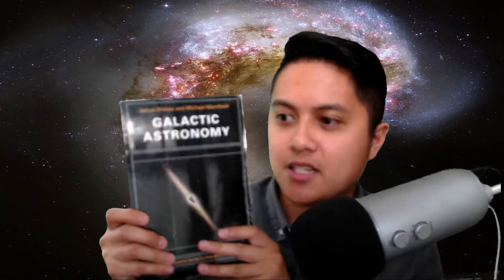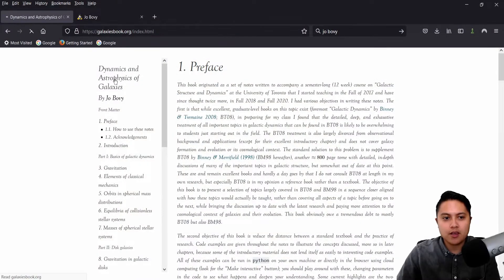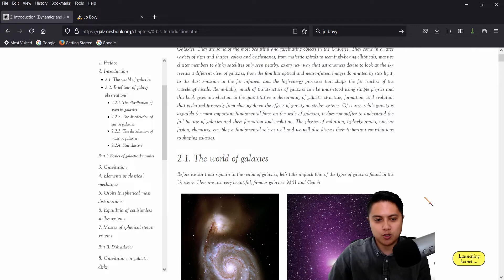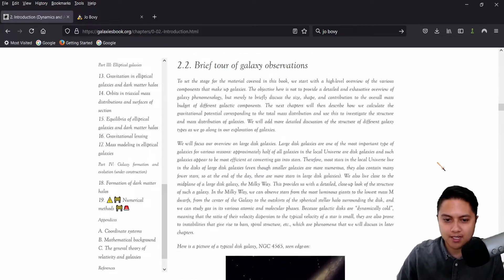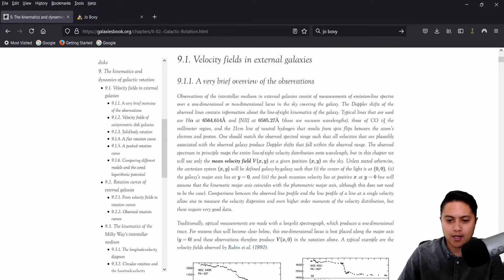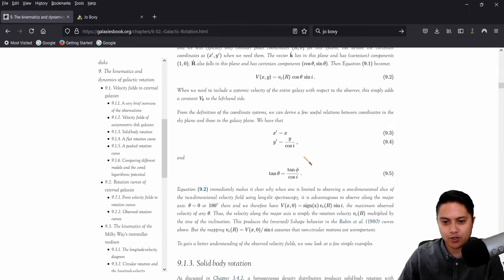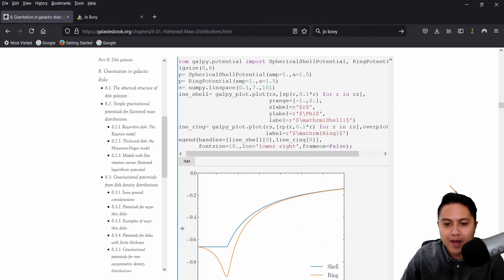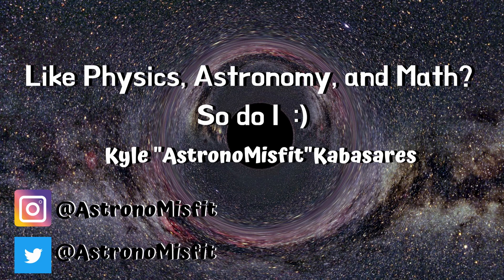Previewing a New Book on Galaxies/Galactic Dynamics!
I talk about my excitement regarding the upcoming release of a new book on the Astrophysics of Galaxies. It's called "Dynamics and Astrophysics of Galaxies" by Jo Bovy, and an online draft of the book can be seen

If you're at all interested in learning about galaxy formation, dynamics, and evolution, I highly recommend checking it out on your own time!